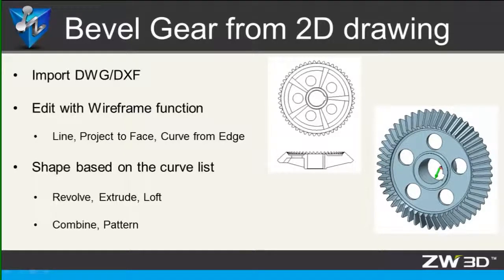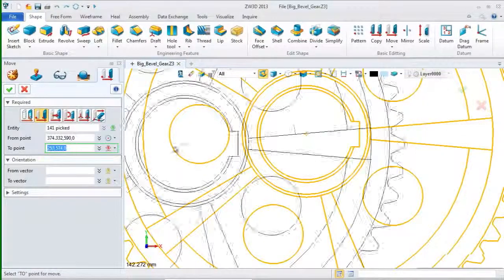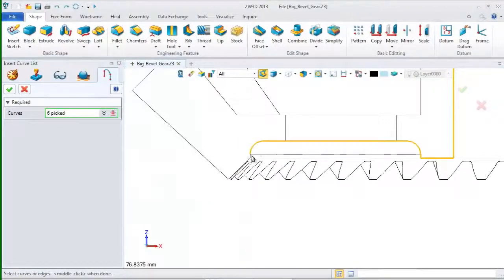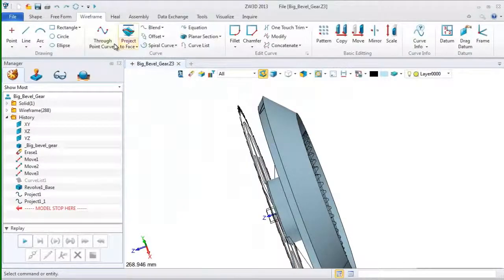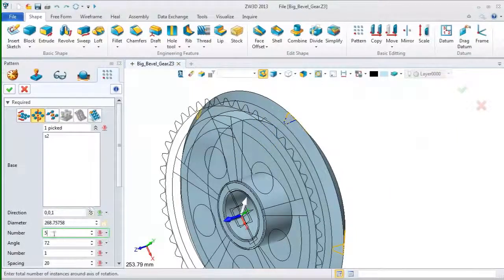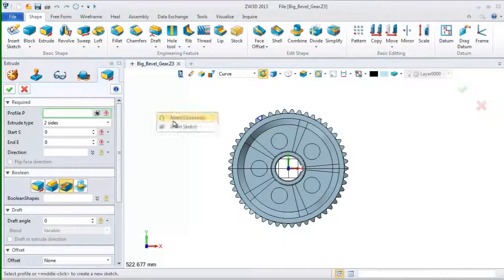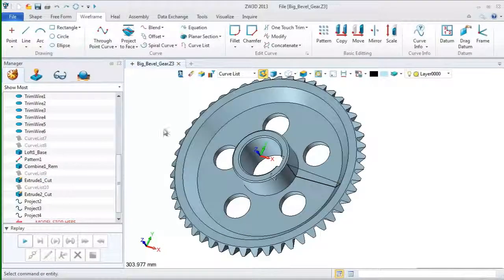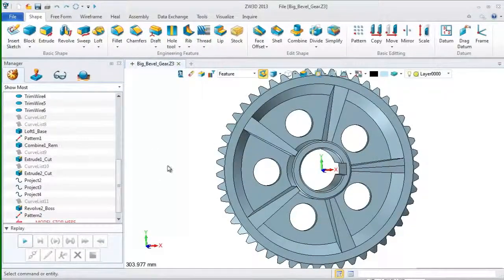Learn 3D design in 3 hours V Convert 2D data to 3D models